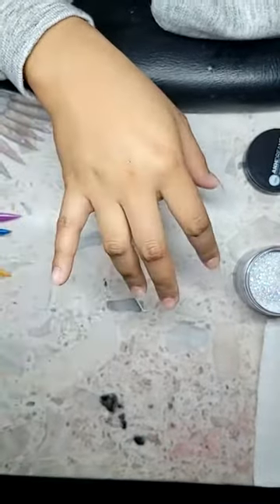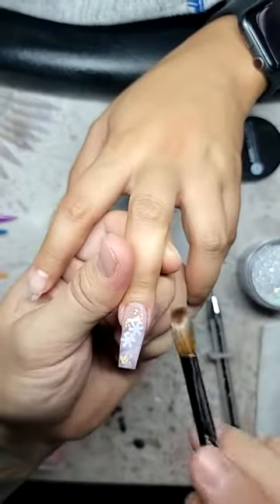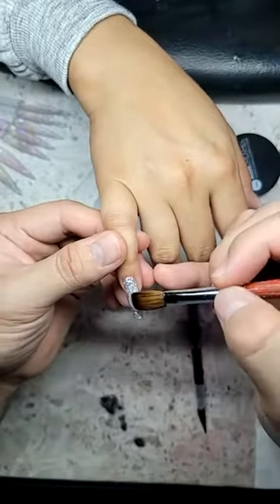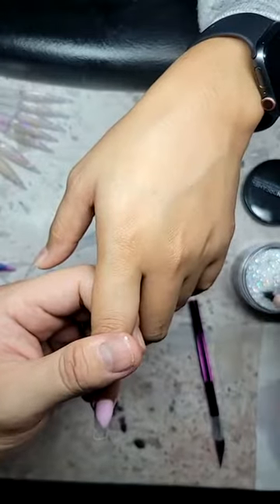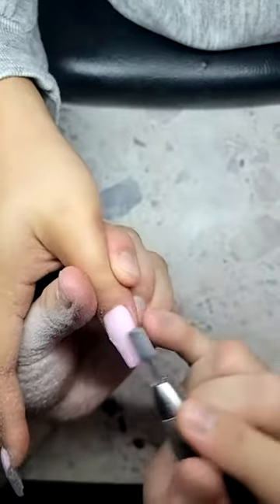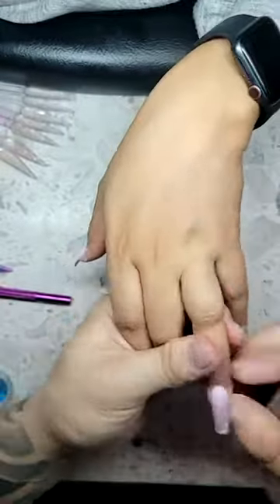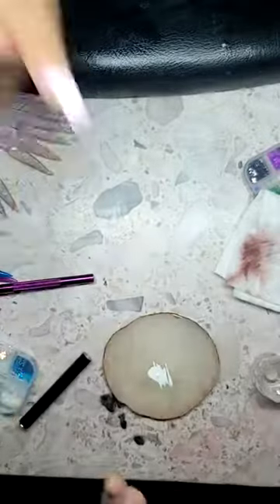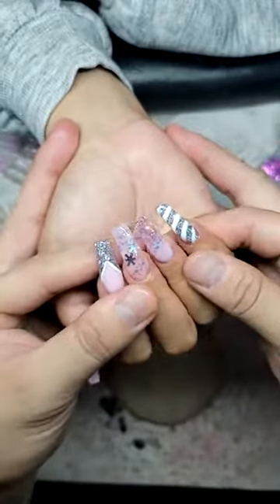Christmas acrylic full set